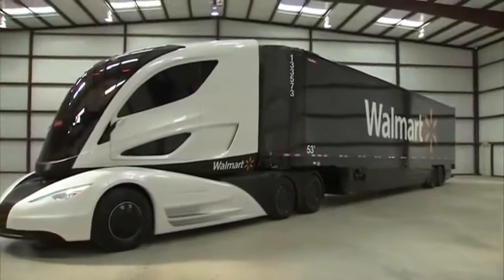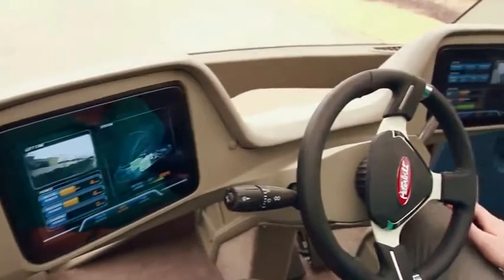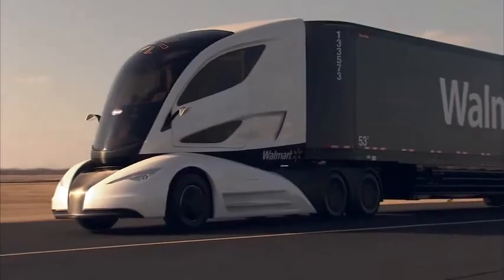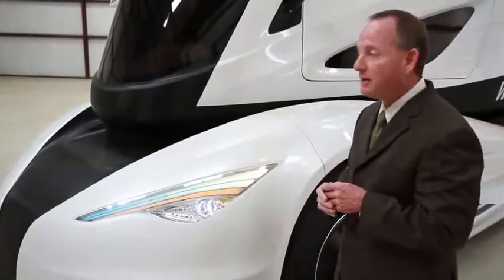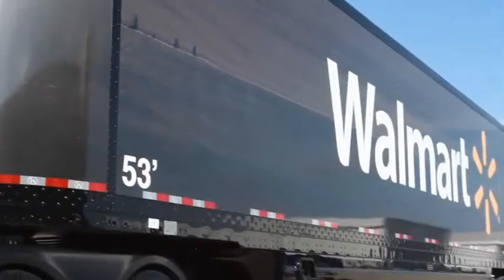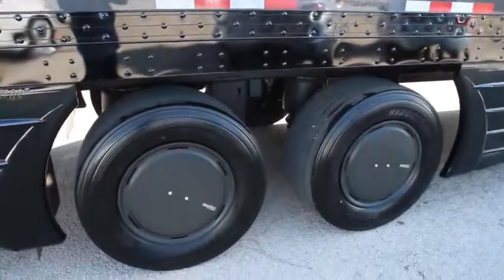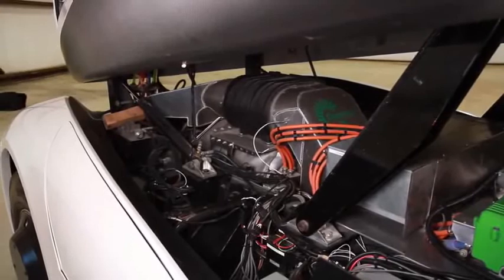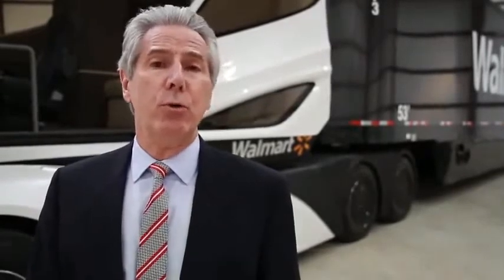Walmart-Peterbilt Concept Truck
-- a Peterbilt márka az amerikai óriás áruházlánccal közösen fejlesztette ki és mutatta be hibrid hajtásláncú jövőkamionját.

-- hybrid future truck for Walmart by Peterbilt Trucks.